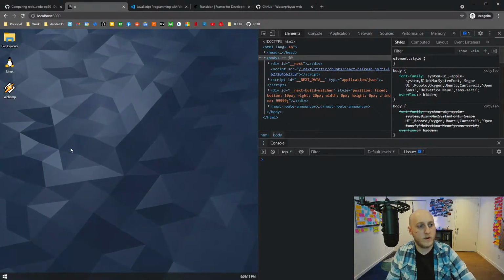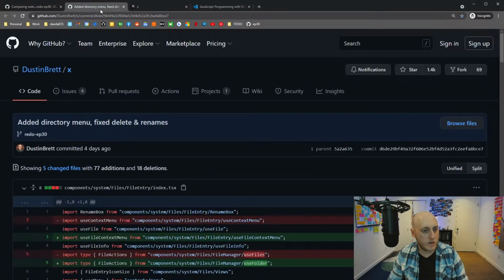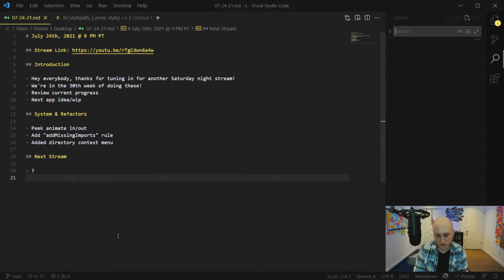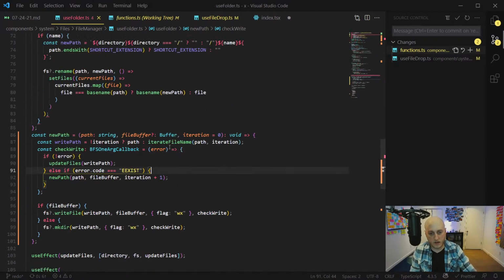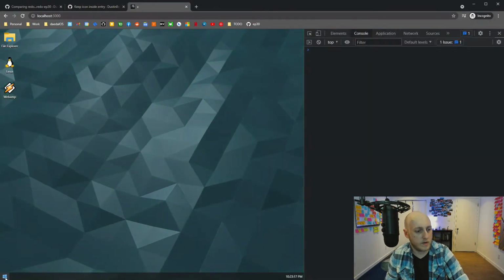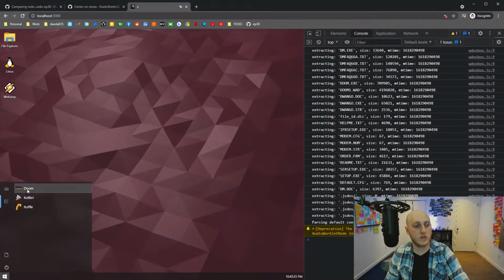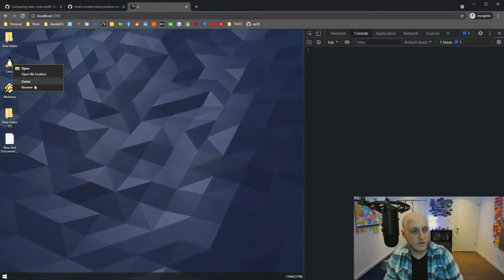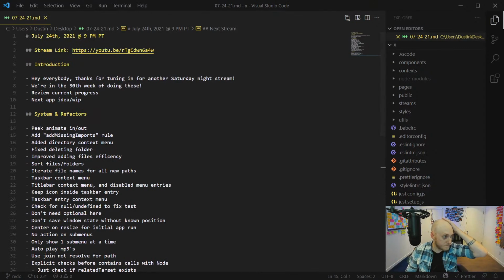Building Windows 10 Clone with React & TypeScript (Weekly Live Stream)